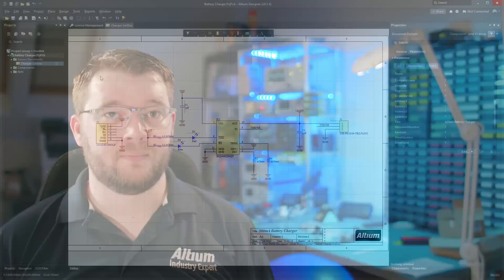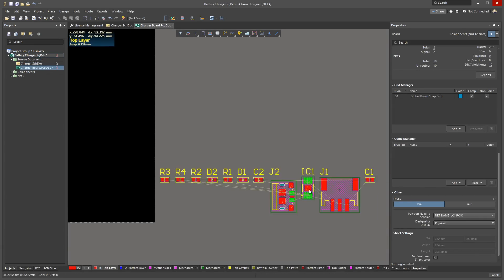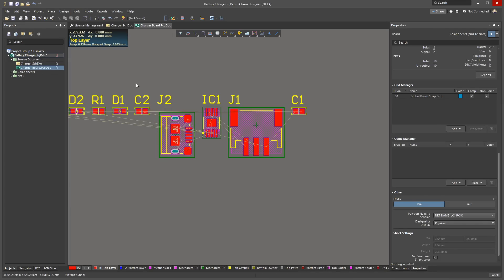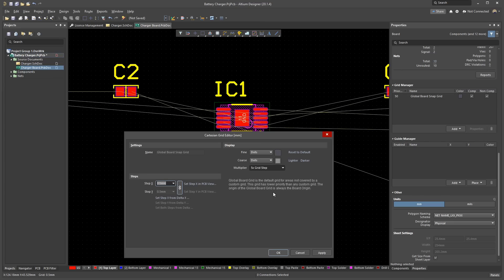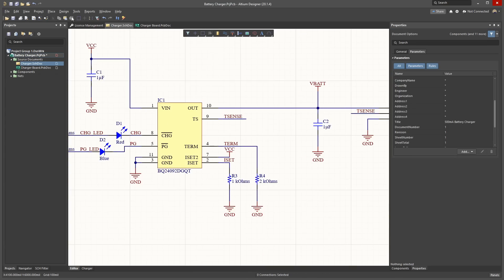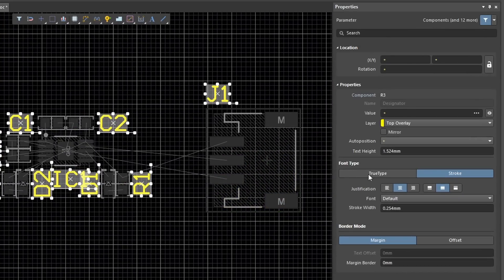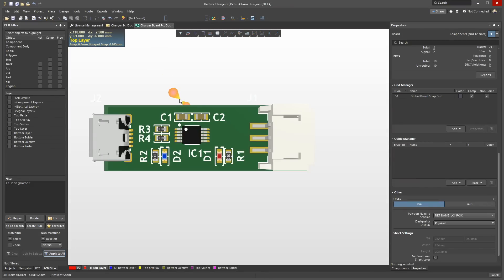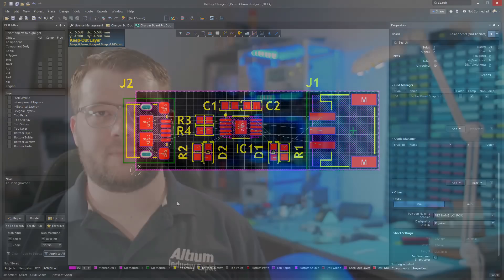Altium PCB Board Layout - Rapid Tutorial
Need a high quality, free and open source Altium Library?
The Celestial Altium Library helps you get started with Altium Designer faster!